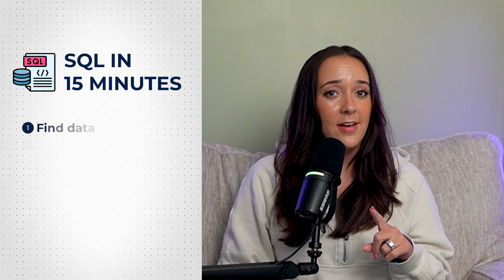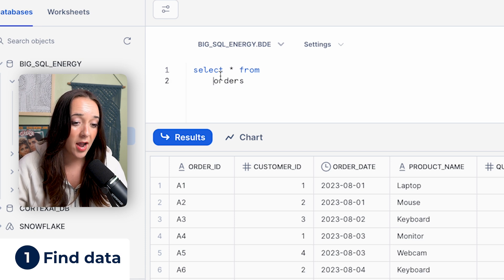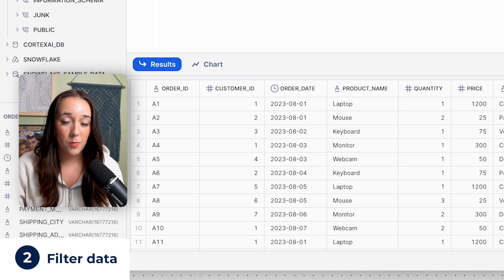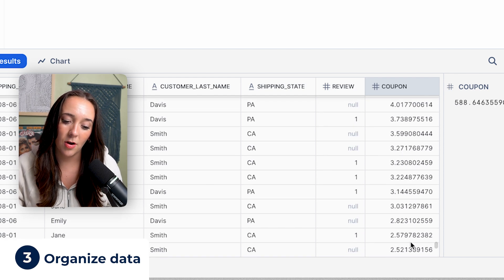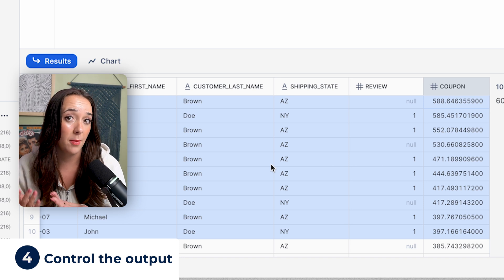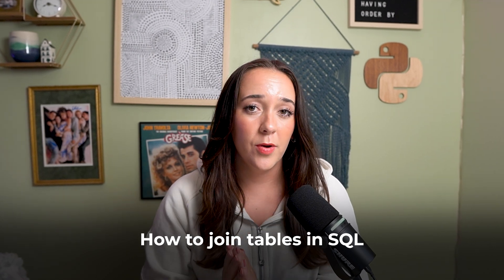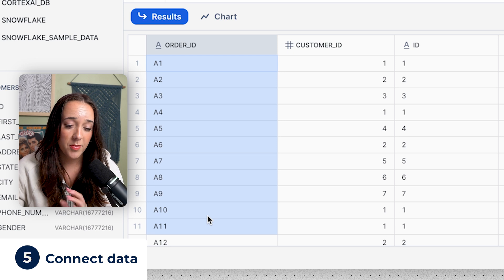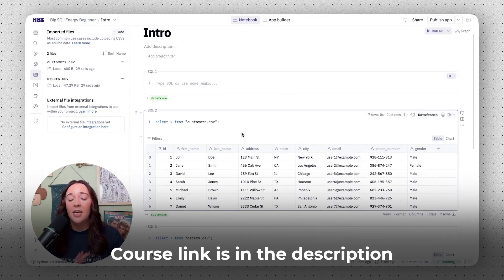Top 5 SQL Concepts (+30 tips) You NEED To Know [for beginners!]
In 15 min, I'll teach you the 5 essential SQL concepts and 30 tips overall that helped me land my $153K data analyst role, and these are the exact concepts I was asked about in every interview. We'll cover how to find, filter, organize, control, and connect data using SELECT, FROM, WHERE, ORDER BY, LIMIT, and JOINs in just 15 minutes. By the end, you'll go from complete SQL beginner to confidently answering real business questions that companies need solved.

Chapters:
00:00 - Complete SQL beginner to confident user
01:23 - Your First SQL Query: SELECT and FROM
03:18 - Filtering with WHERE
05:19 - Sorting Your Results with ORDER BY
07:17 - Limiting Results with LIMIT
09:45 - Combining Data with JOIN
14:07 - Next steps and course recommendation